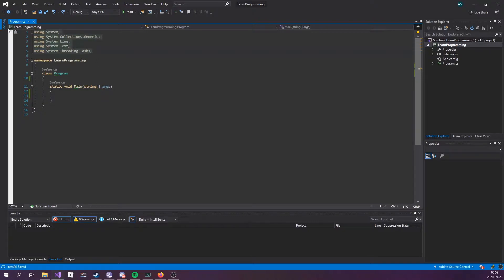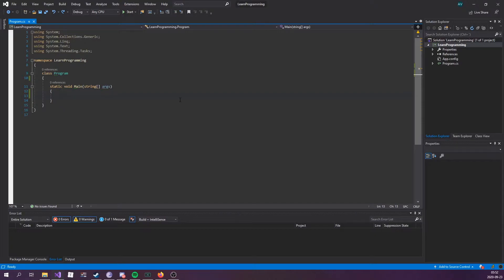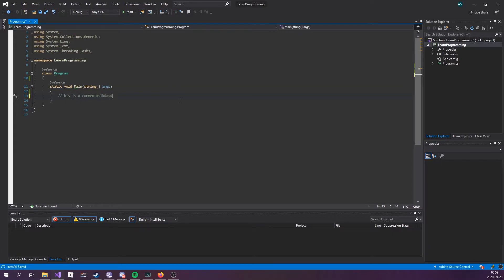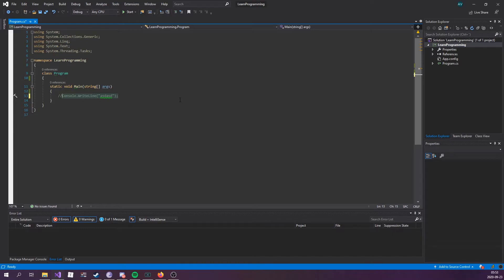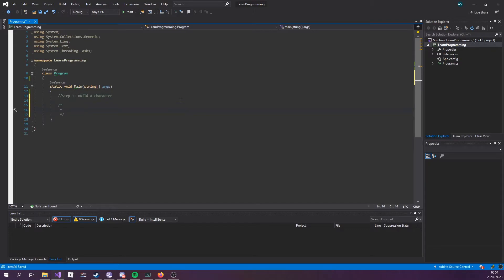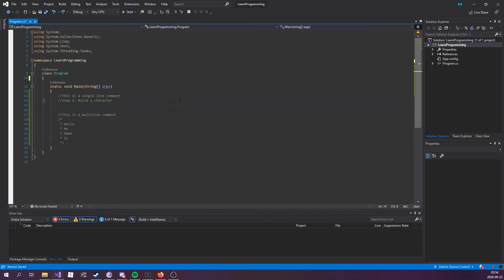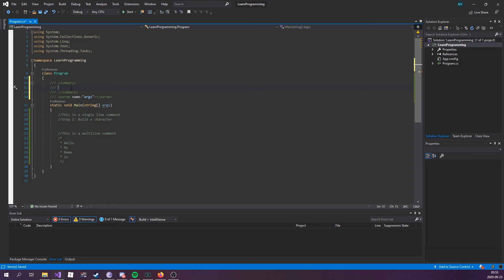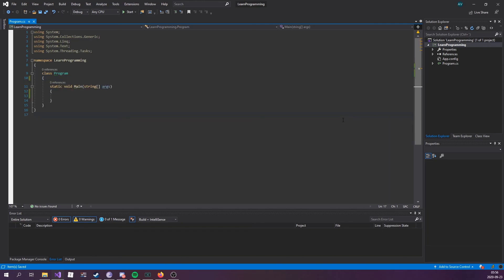How To Program In C# - Comments (E02)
How To Program In C# - Comments this episode will teach you as a beginner programmer what comments are how to write comments and what comments are used for in C# programming